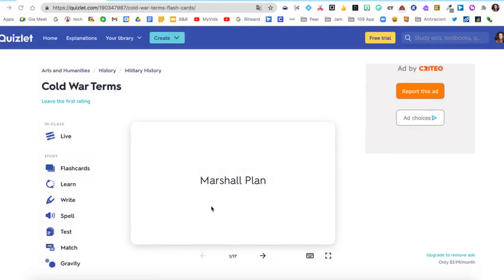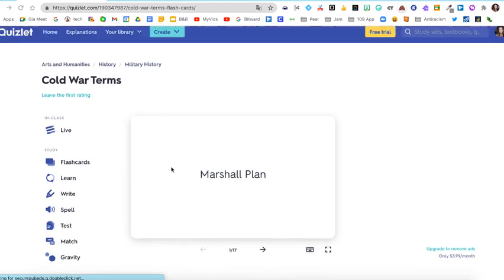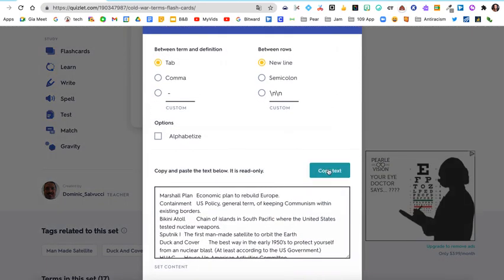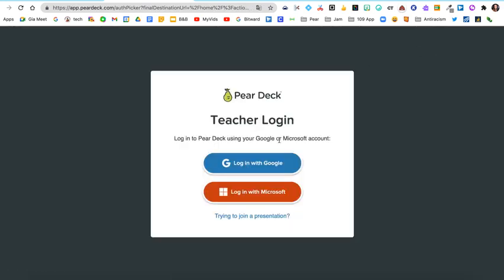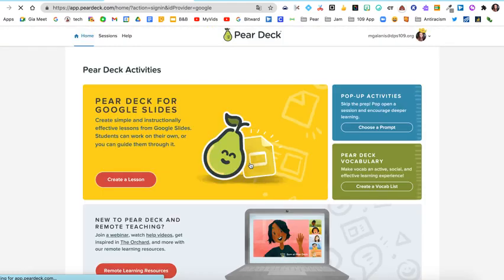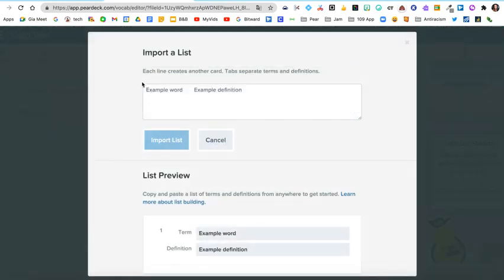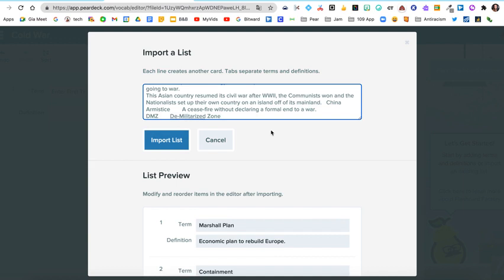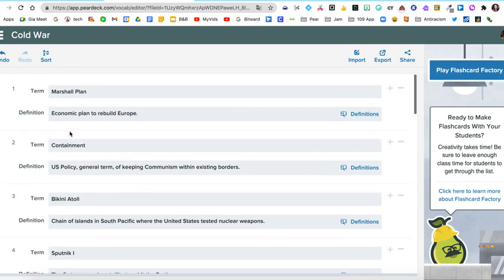Import Quizlet Terms to Peardeck Flashcard Factory